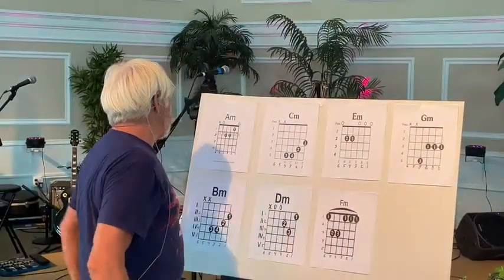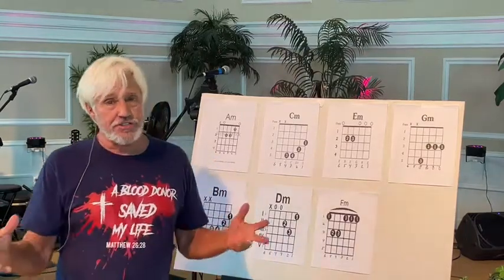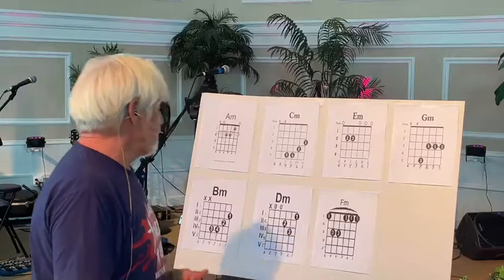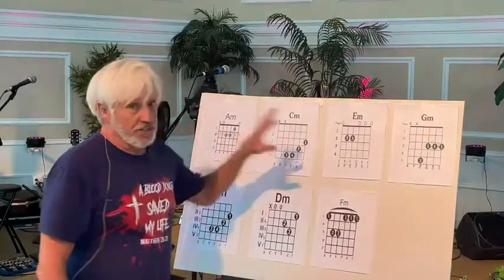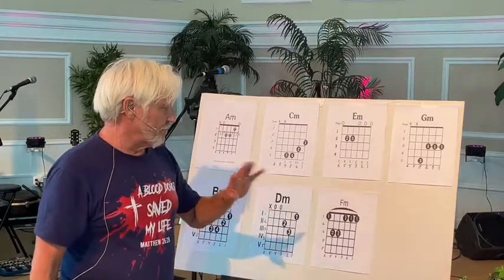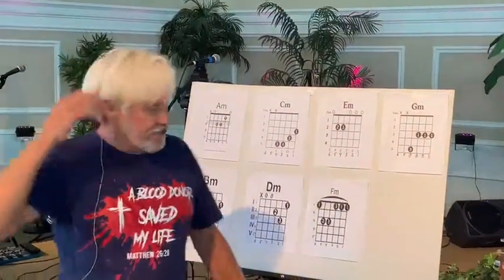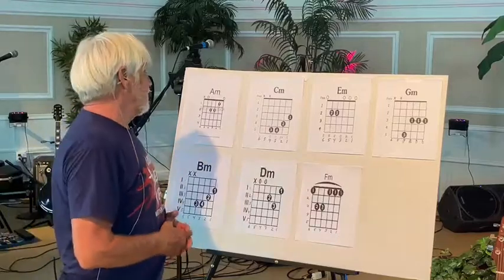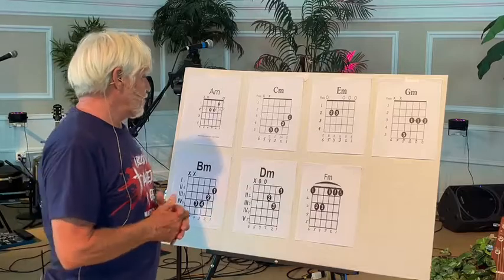Learn Guitar In Five Lessons with Pastor Keith (Lesson 4)